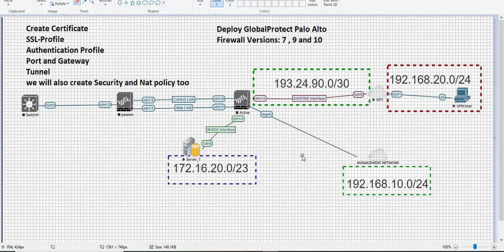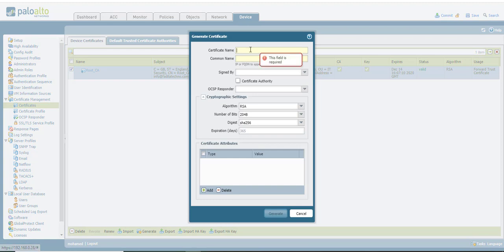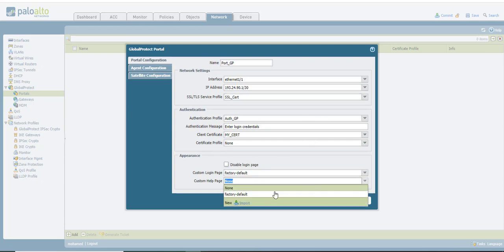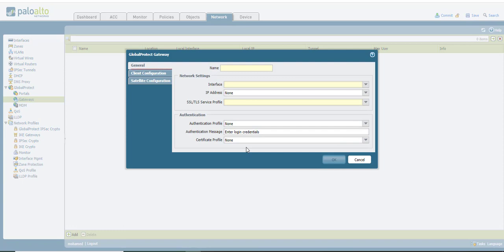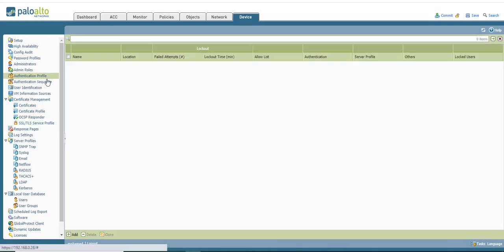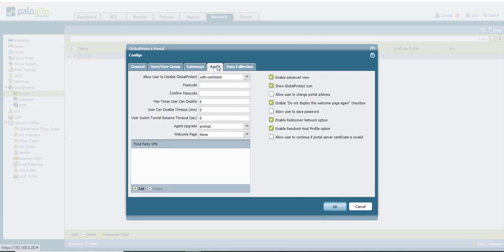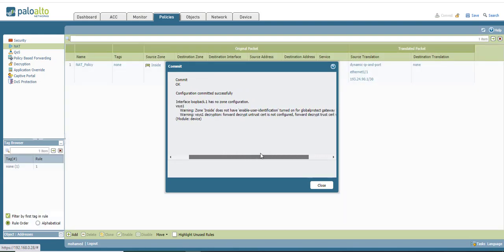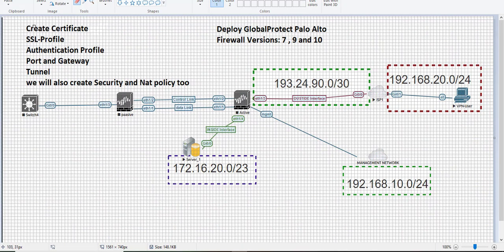Palo Alto GlobalProtect - Cyber Defensive Courses part 1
Next-Generation Firewall (NGFW) Training | Cybersecurity Training 2025 🚀
✅ Master Network Security Fundamentals & Firewall Configuration
🔒 Secure Networks with Firewalls (Cisco, Fortinet, Palo Alto)
🛡️ Intrusion Prevention (IPS), VPN & Encryption Security
🌐 DNS Security & URL Filtering for Advanced Threat Protection
⚡ Next-Gen Threat Prevention & Real-Time Cyber Defence
🎯 Hands-on Cyber Defence Training | Ethical Hacking & Threat Hunting

Requirements for setting a Global Protect which is now known as  Mobile User on Prisma Access

 ✅1. Portal Configuration

Define the GlobalProtect portal with an external interface and authentication settings.
Ensure the SSL/TLS certificate is correctly applied for secure access.
✅ 2. Gateway Configuration

Set up the GlobalProtect gateway to handle VPN traffic.
Assign an IP pool for remote users.

✅ 3. Authentication & User Access Control

Integrate with LDAP, RADIUS, SAML, or local authentication.
Enable Multi-Factor Authentication (MFA) for enhanced security.

✅ 4. Host Information Profile (HIP) Checks

Configure HIP policies to check for antivirus, firewall status, and OS updates before allowing access.

✅ 5. Split Tunnelling vs. Full Tunnelling
Decide whether all traffic should go through the VPN (full tunnel) or only specific traffic (split tunnel).
✅ 6. Security Policies & Access Control
Create security rules to allow or restrict user access based on roles and locations.
✅ 7. DNS & URL Filtering
Configure internal DNS resolution for remote users.
Apply URL filtering to restrict access to malicious or non-business websites.
✅ 8. Threat Prevention & Logging
Enable Threat Prevention, WildFire, and Advanced Malware Protection.
Ensure logging and monitoring for compliance and auditing.
✅ 9. High Availability & Redundancy
Configure multiple gateways for failover and redundancy.
Use load balancing if multiple gateways are deployed.
✅ 10. Client Software Deployment & Updates
Deploy GlobalProtect client software on user devices.
Keep VPN client versions updated for compatibility and security patches.
✅ 11. Routing Configuration
Ensure proper static or dynamic routing is set up for remote access traffic.
Configure PBF (Policy-Based Forwarding) if needed to direct VPN traffic efficiently.
Verify that internal subnets are reachable from the VPN users.
✅ 12. NAT (Network Address Translation) Configuration
Configure NAT rules to allow VPN users to access internal and external resources.
Set up NAT exemptions for internal traffic to prevent translation.
Ensure outbound traffic from VPN users has the correct source NAT applied for internet access

Applying Security rules and what goes in them . You need the following in place

1️⃣ Source & Destination Address 🌍

2️⃣ Source & Destination Zones 🔄

Application: web-browsing, ssl
Service: TCP 443 (HTTPS), TCP 80 (HTTP)  choose  application -default always

4️⃣ Source Users & URL Filtering 👤🔍
Source User – Use User-ID integration (e.g., Active Directory) to apply rules to specific users or groups.
URL Filtering – Block or allow traffic based on URL categories (e.g., Malware, Adult, Social Media).

Source User: AD Group - Finance_Users or known-user

URL Filtering: Block "Malware" category
5️⃣ Security Profiles (Threat Prevention) 🛡️
Antivirus – Blocks known malware and infected files.
Anti-Spyware – Prevents command-and-control (C2) traffic.
Vulnerability Protection – Blocks exploits & known vulnerabilities.
Wildfire Analysis – Sends unknown files for sandboxing & zero-day detection.
File Blocking – Restricts certain file types (e.g., EXE, ZIP, BAT) from being downloaded/uploaded.

Security Profile: Antivirus, Anti-Spyware, URL Filtering, Wildfire
6️⃣ NAT (Network Address Translation) 🔀
Defines source NAT (SNAT) or destination NAT (DNAT) for traffic translation.
Used when internal devices need Internet access or external users need to reach internal servers.

7️⃣ Action (Allow, Deny, Alert, Reset) ⚠️
Allow – Permits traffic to pass based on rule conditions. ✅
Deny – Blocks traffic silently (no response). ❌
Alert – Logs and monitors the traffic without blocking. 📢
Reset (Both/Client/Server) – Terminates the session with a TCP reset. 🔄

📌 Example:

Action: Allow (for corporate web traffic)
Action: Deny (for unauthorized access attempts)
Action: Reset-Both (for malicious traffic detected by IPS).